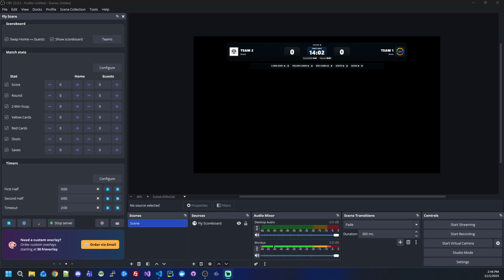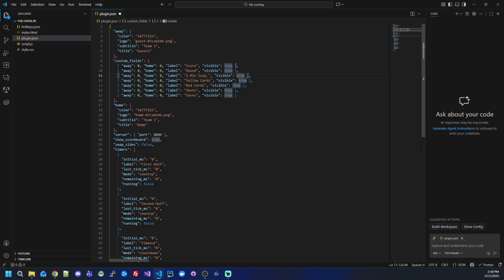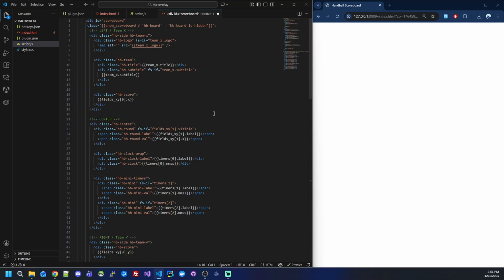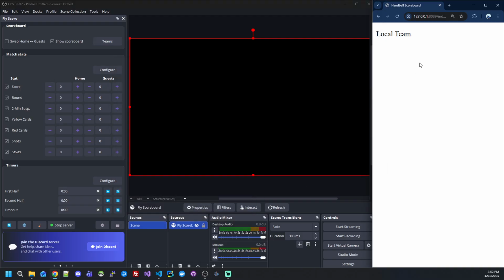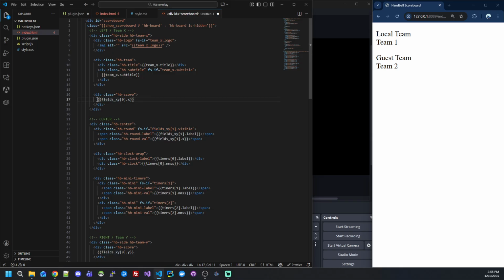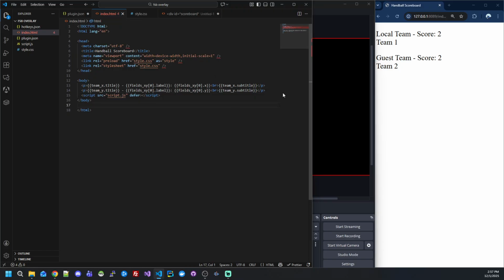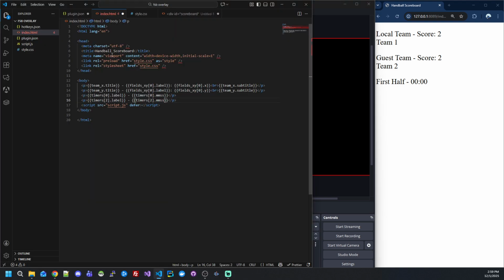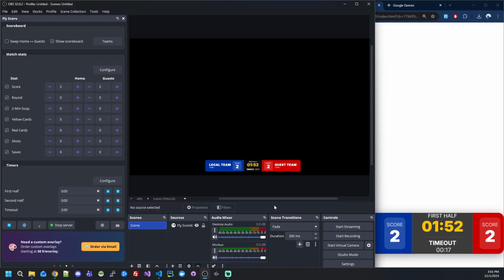Create Your Own Streaming Live Scoreboards using this Plugin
Learn how to add a custom OBS scoreboard overlay to your stream. This tutorial shows you how to use the Fly Scoreboard plugin.

Setting up professional-looking graphics for your live broadcast does not need to be complicated. This OBS Studio tutorial walks you through the entire process, starting from locating the necessary base files on GitHub to getting your scoreboard running live on screen.

Whether you are managing esports tournaments or casual gaming sessions, using a custom scoreboard OBS setup helps viewers track match progress easily. We focus on the Fly Scoreboard plugin because of its reliability and ease of configuration for team names and scores.

By following these steps, you will have a functional streaming overlay setup ready for your next broadcast. This method ensures your viewers always know the current match status without cluttering your scene.

📝 Timeline:
0:00 – Intro
0:25 – Download plugin
1:50 – Base template overview
4:11 – Building the new template
13:20 – Automate with AI (FREE)